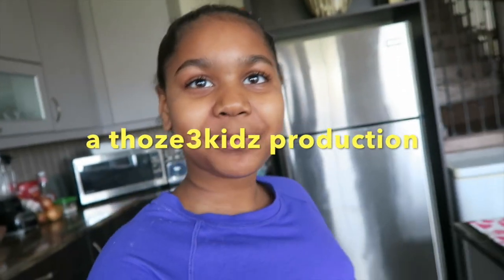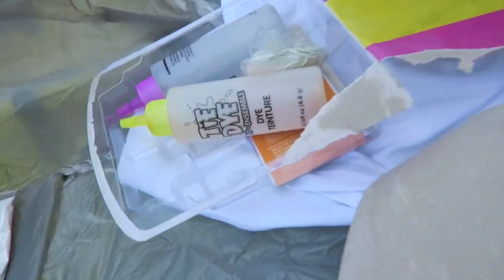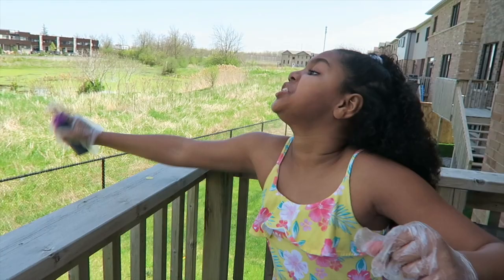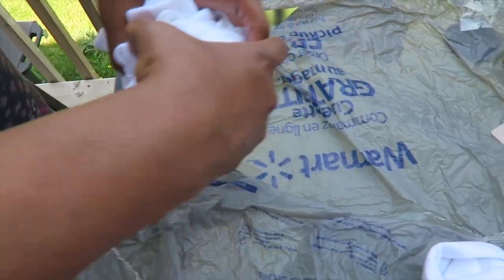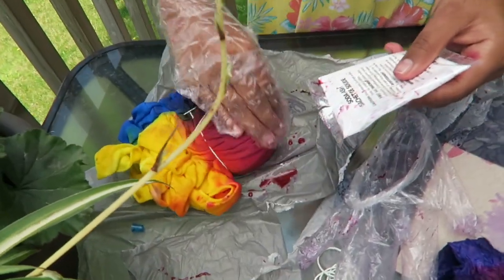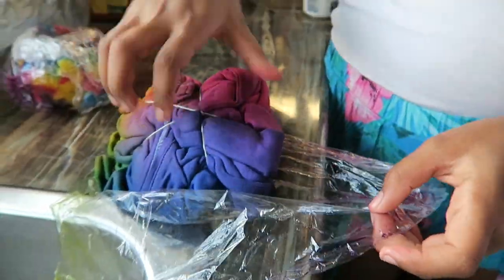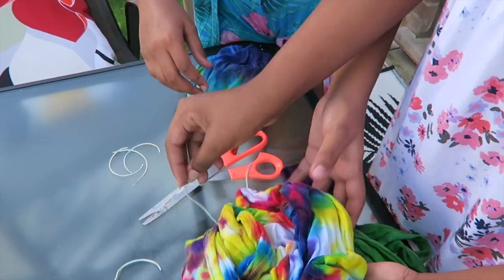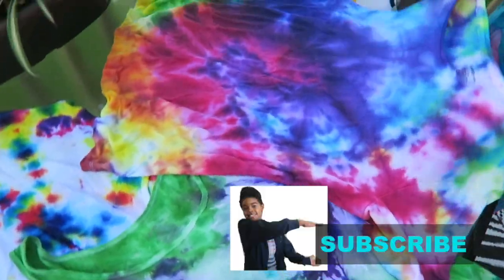HOW TO TIE-DYE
HOW TO TIE-DYE + BIRTHDAY CAKE!